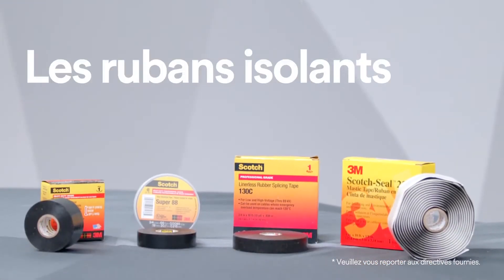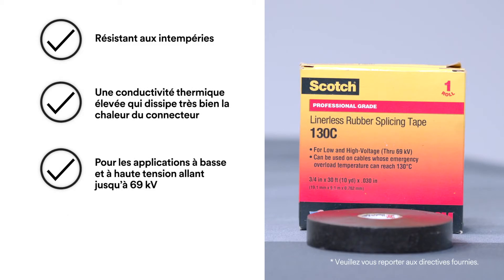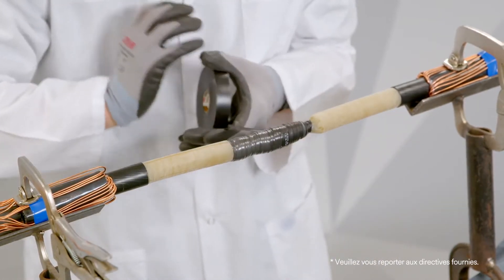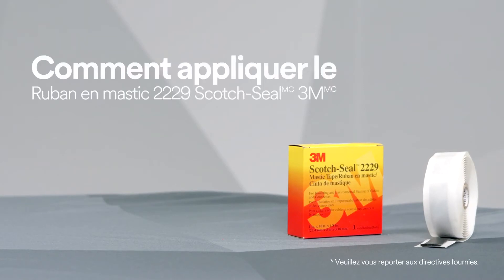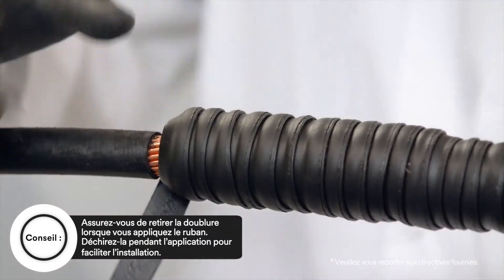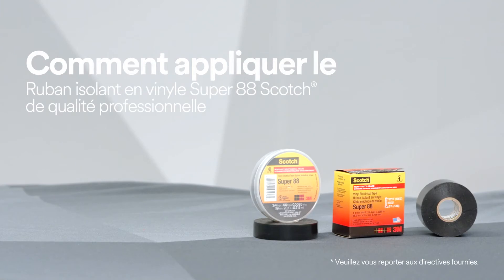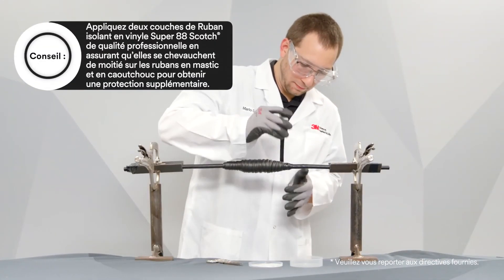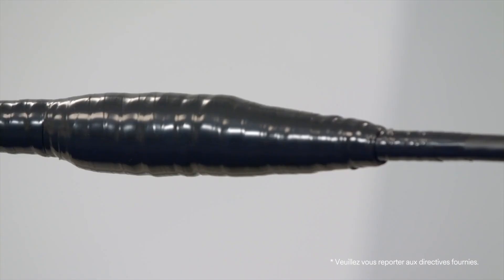Les rubans isolants au 3Mᴹᶜ – procédure d'application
Visionnez cette vidéo détaillée sur l’application du Ruban d’épissure en caoutchouc sans doublure 130C Scotch®, du Ruban en mastic 2229 Scotch-Sealᴹᶜ et du Ruban isolant en vinyle Super 88® de qualité professionnelle. Pour plus de conseils, aller à